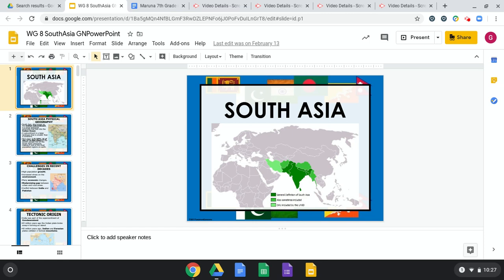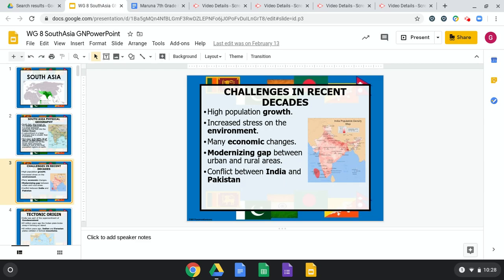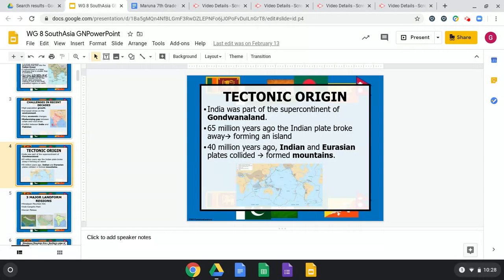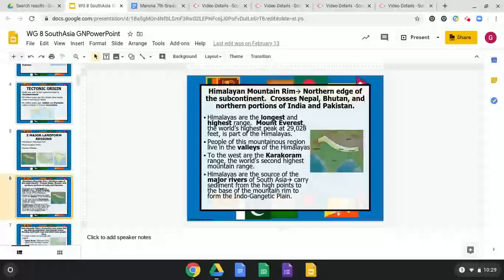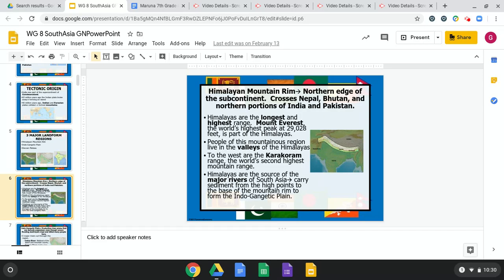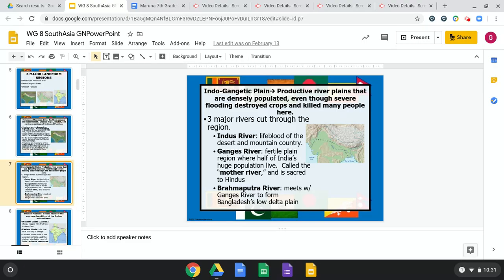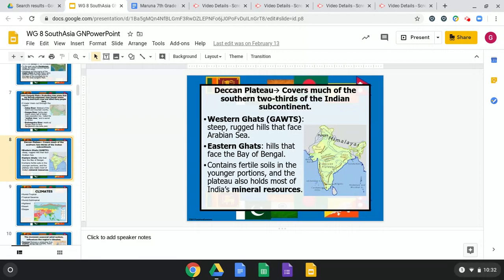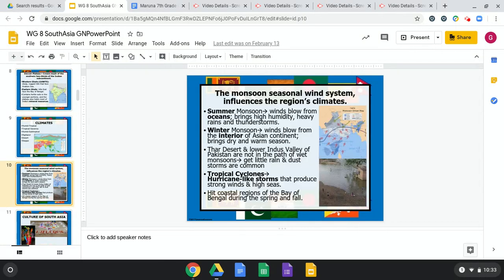Physical geography of South Asia